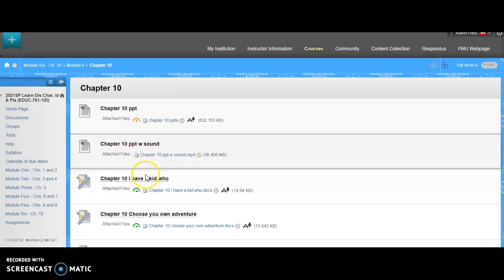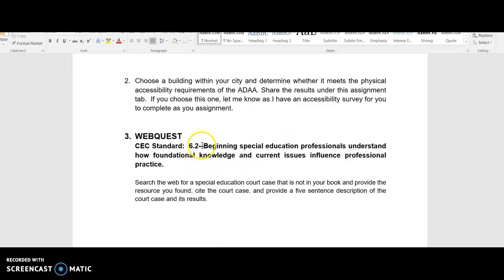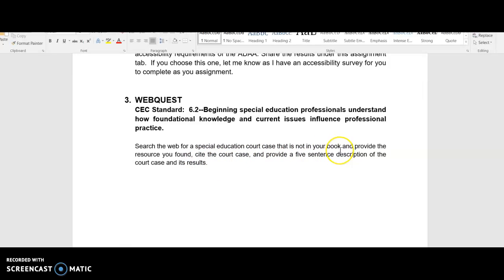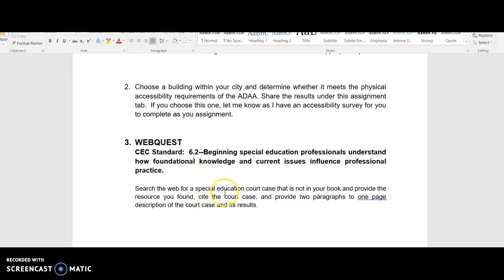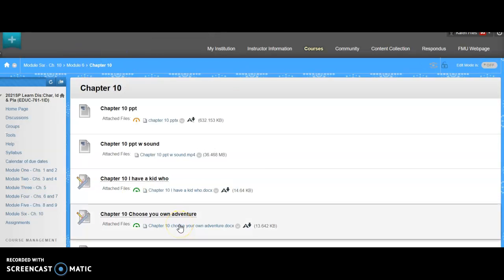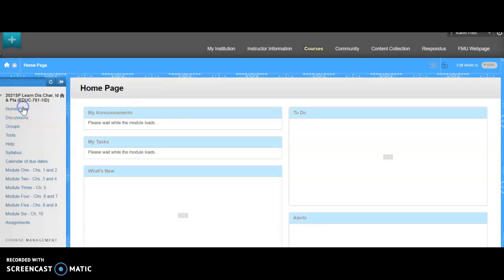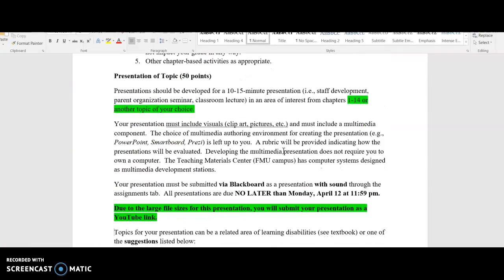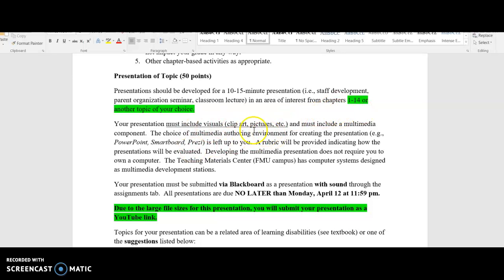Ch. 10 assignment, presentation, final exam recording